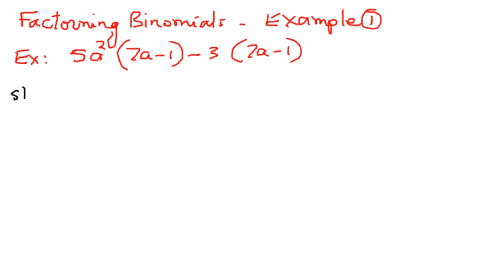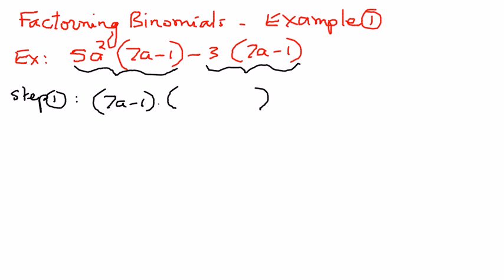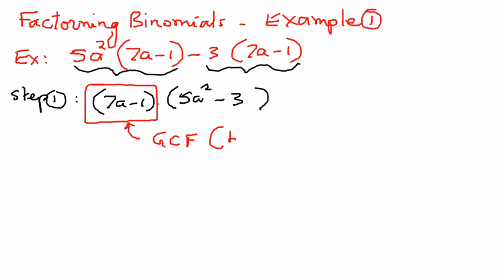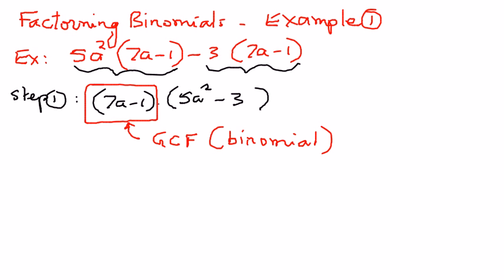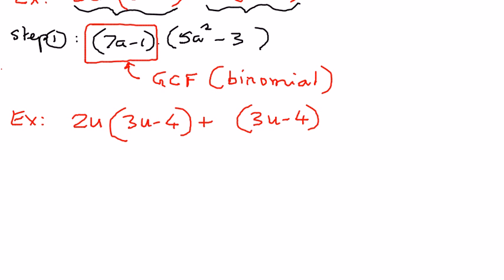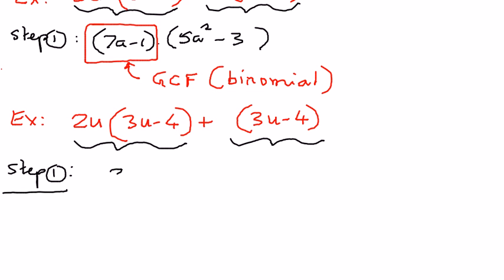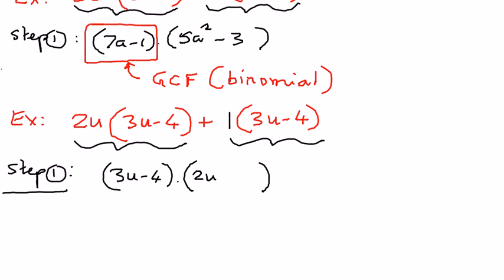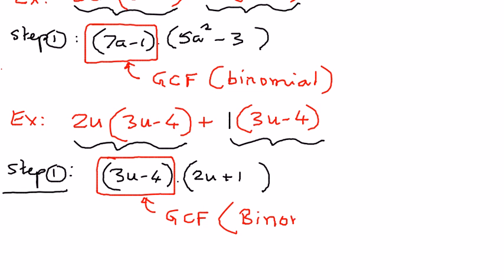Factoring Binomials Example 1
In this presentation we shall solve some example problems related to Factoring Binomials.